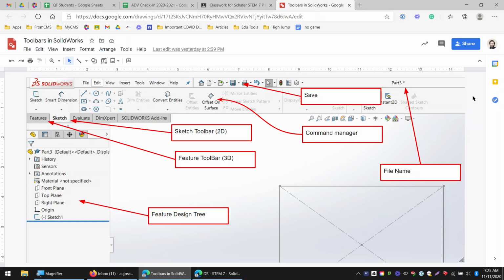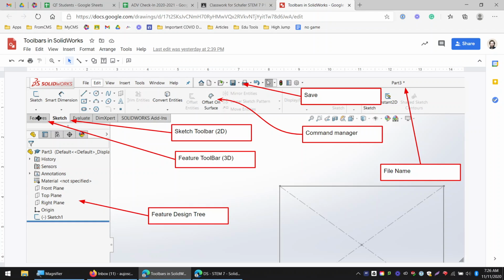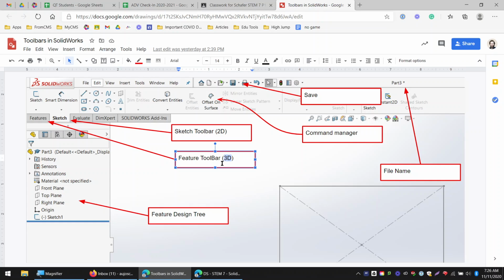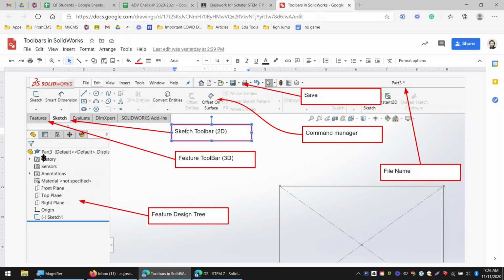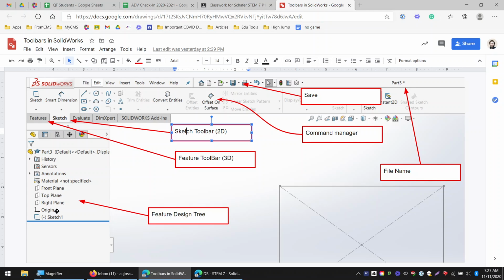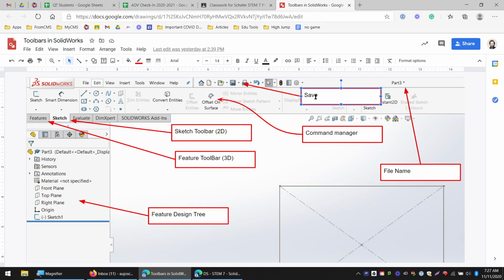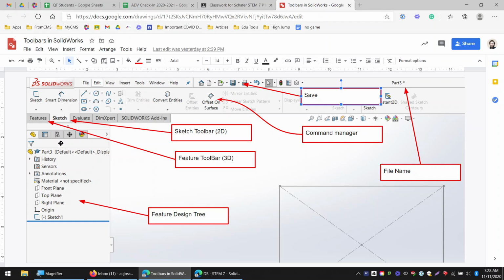3D Toolbars Lecture